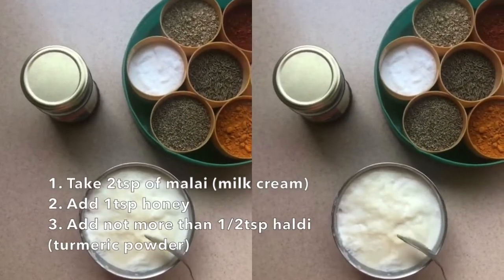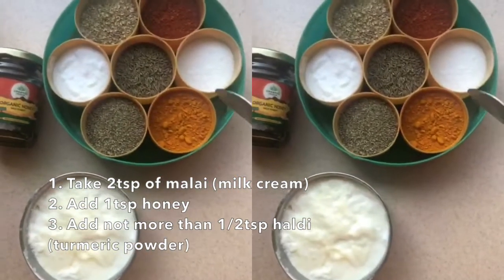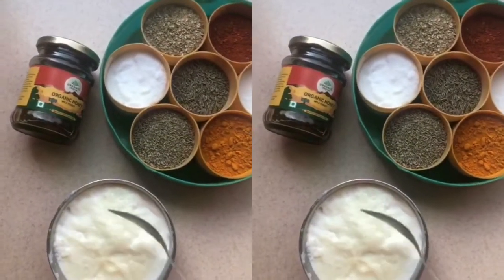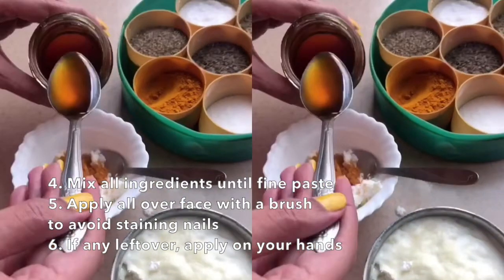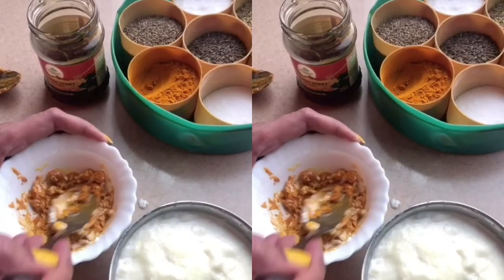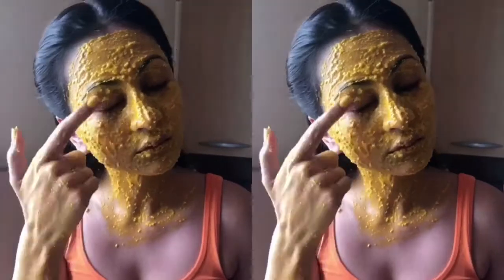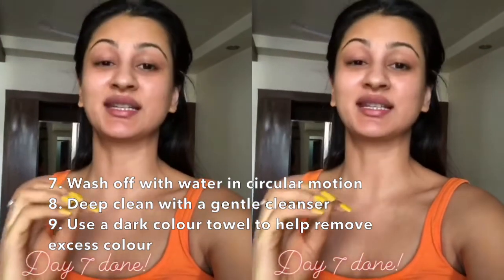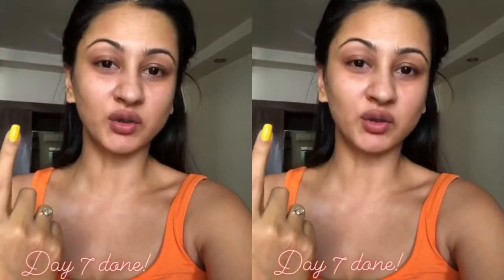Day 7- Milk Cream (People with dry skin & large pores will love it!)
21DaysToGoodSkin is a skin care challenge that I have taken for a healthy, glowing skin by using simple kitchen ingredients.
For the next 21 days I will be using easily available ingredients, that have no side effects and suits all skin types, on my face. The results are genuinely fabulous. So take up the challenge and see for yourself.